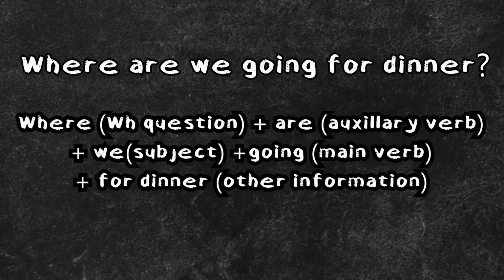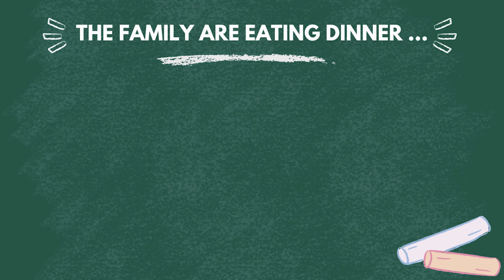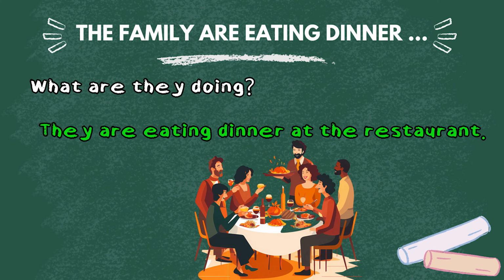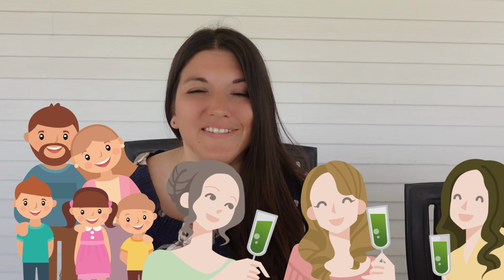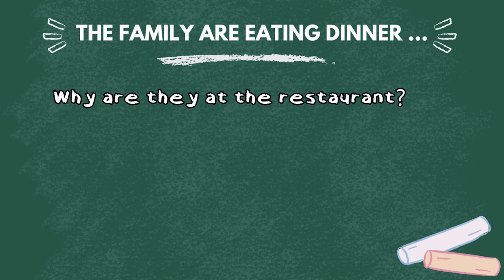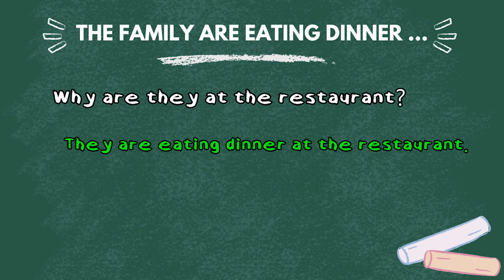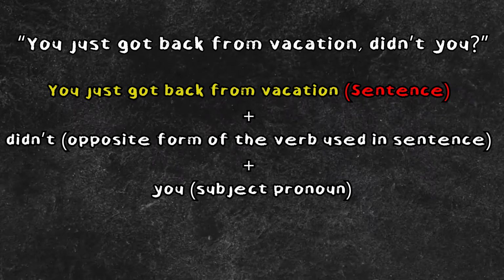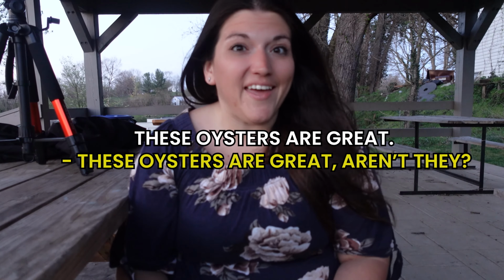How to ask questions in English | Top 5 Questions in English Explained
Welcome friends!

Want to know how to ask questions in English? In this lesson, we will review the top 5 questions in English and I will explain how to use these questions. You can also practice along with me! You will be given several chances to make your own questions in English as you watch!

So if you have questions about any questions in English, this is the video for you! Happy Learning!

Watch:

 • Midnight — Declan DP | Free Backgroun...